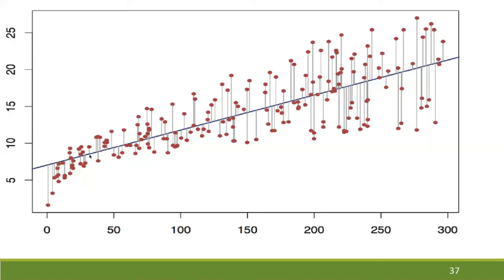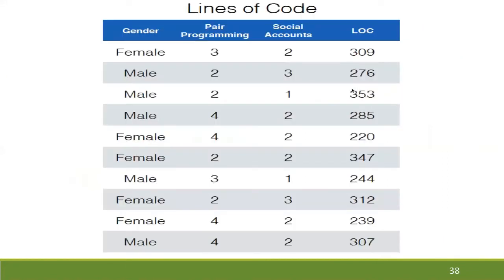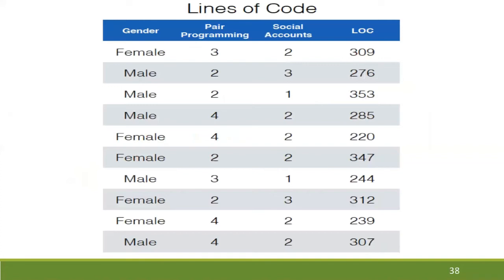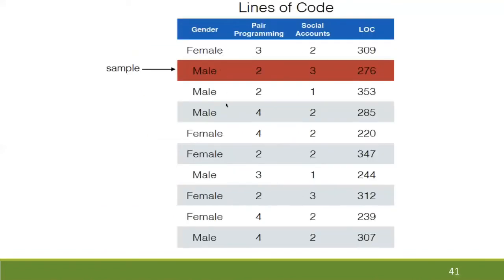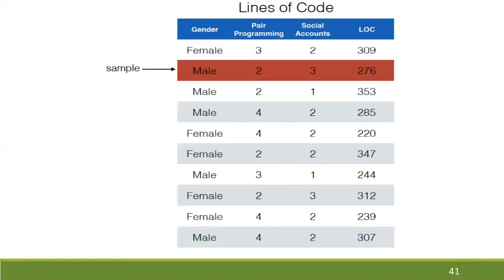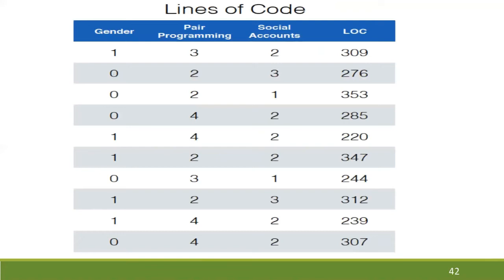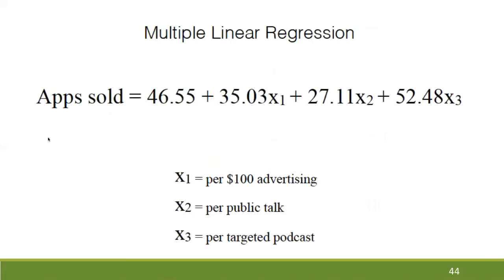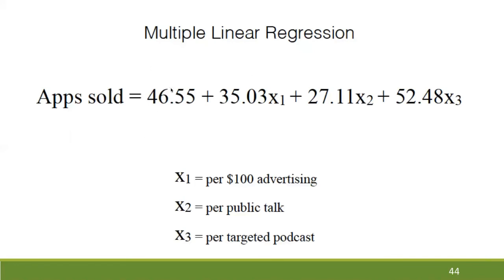Explain Linear Regression Algorithm